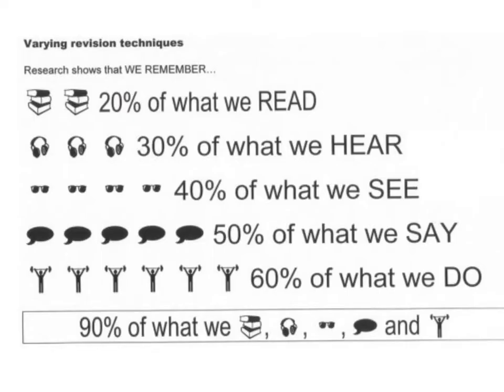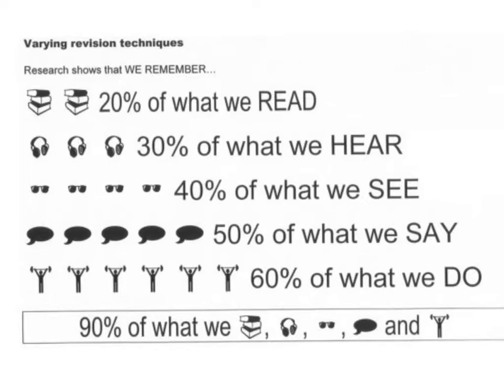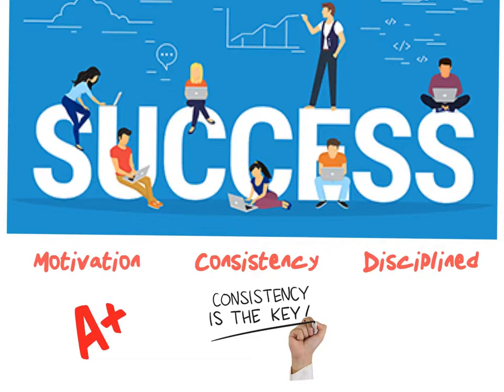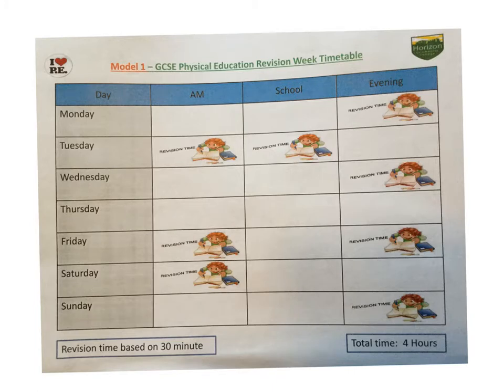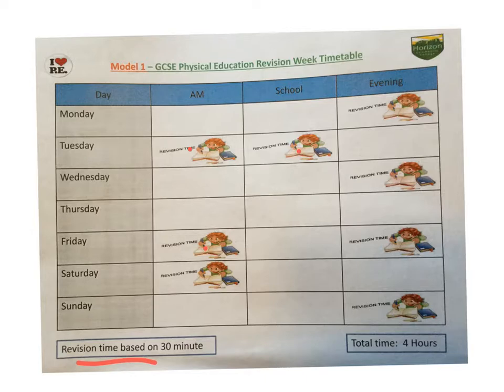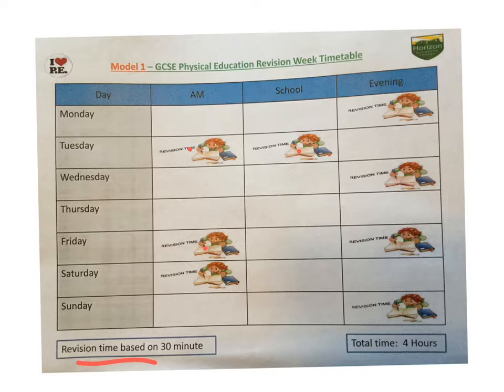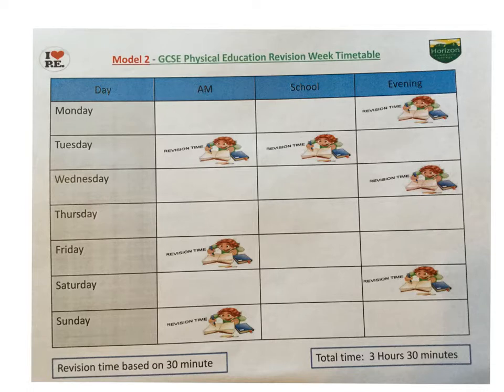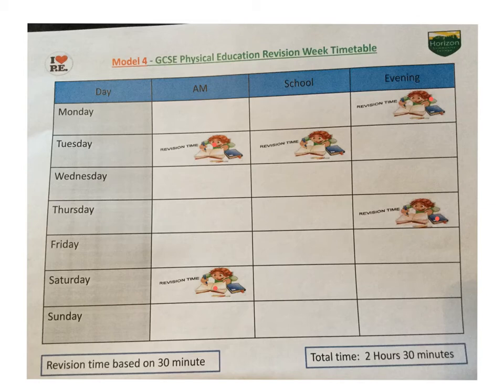AQA GCSE PE REVISION SUPPORT - ‘How can I structure my revision Sir’